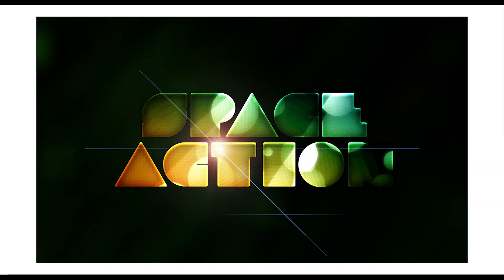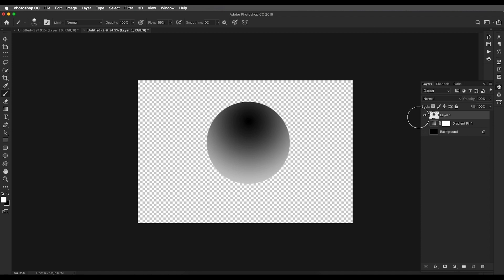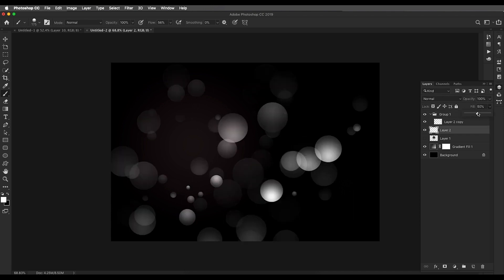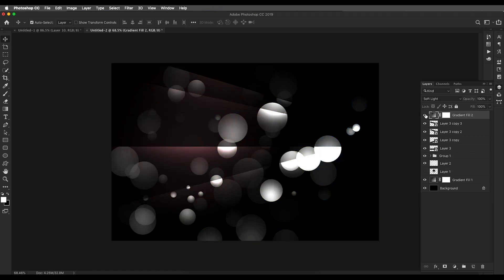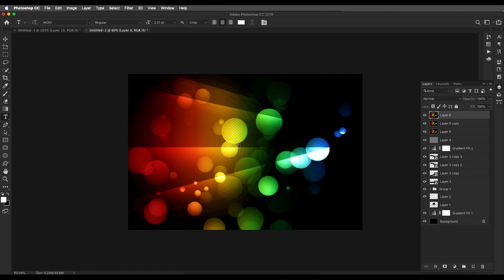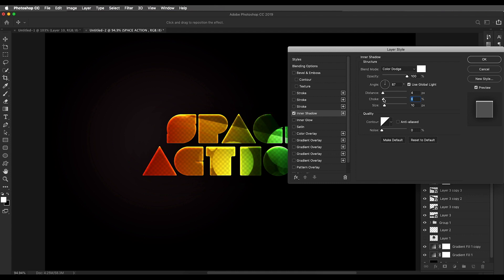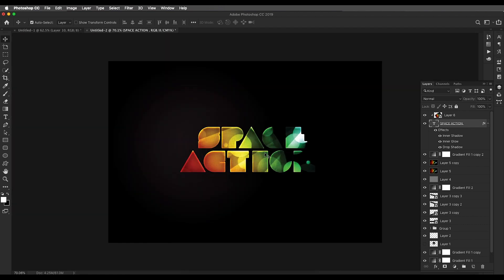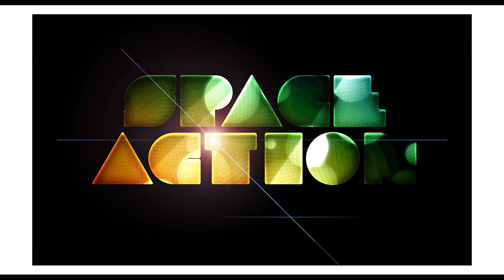Shiny Abstract Text Effect in Photoshop | Typography | Sci-fi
In this episode we will look at how you can create Light Abstract Text Effect in photoshop. We will play with Brushes, Blend Modes, Basic Filters like Blur and Liquify , and Text. We will first create the Texture using various option and then apply it to the text using the Clipping mask option. Further I Also added some layer styles to add depth. Check out the video to see the full in-depth tutorial.

▲Gumroad Store!